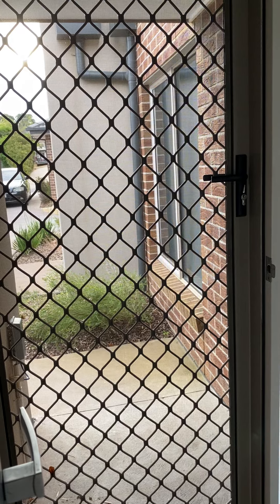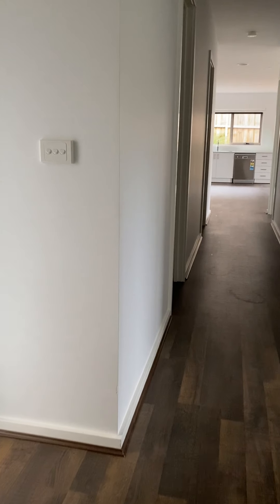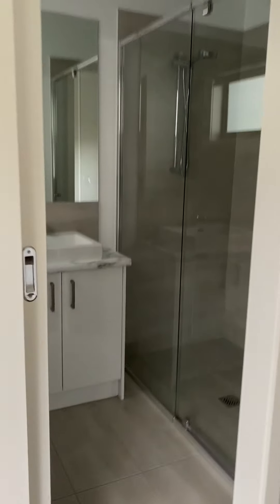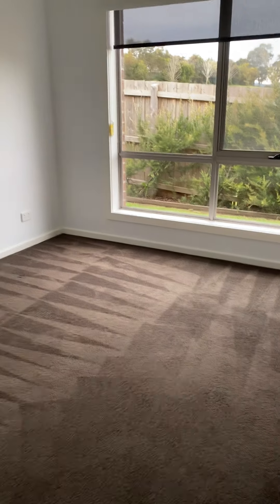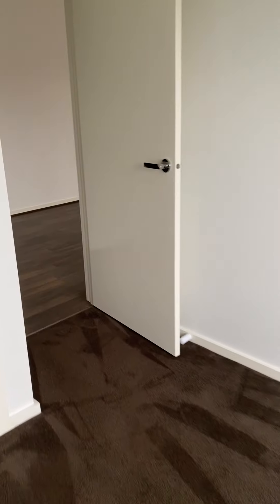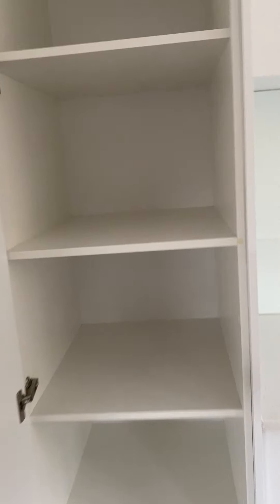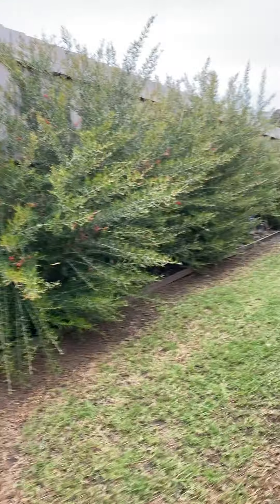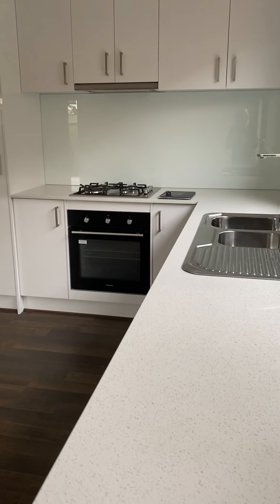3:19 Michael Crt MOV